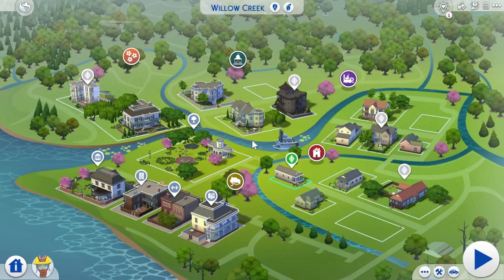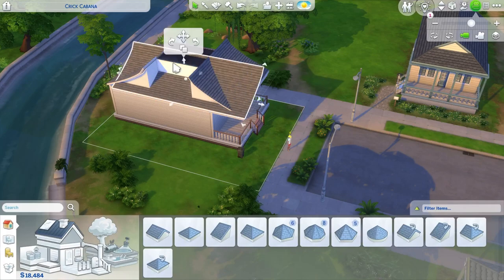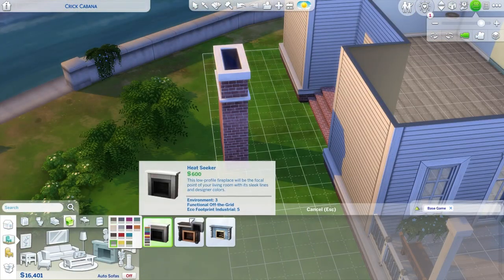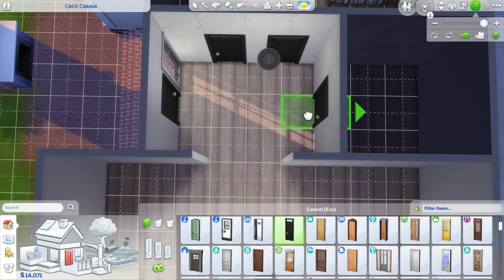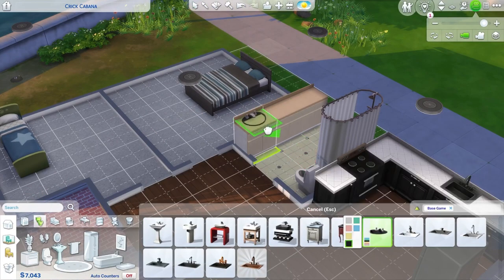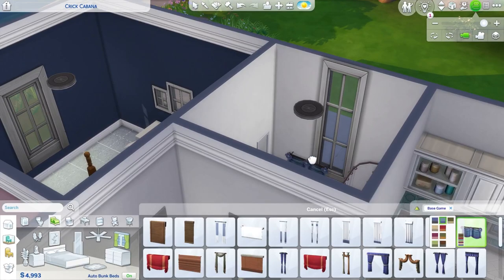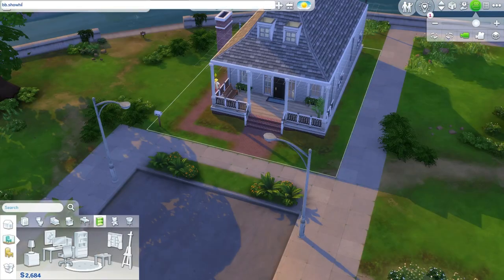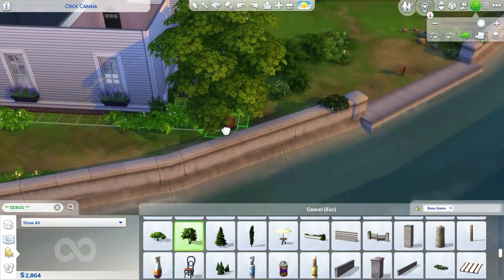The Sims 4: Base Game Reno l Crick Cabana l Speed build (no cc)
sims4speedbuild Today in my base game renovation series I am renovating Crick Cabana! This Sims 4 build is in Willow Creek. I'll be using ONLY BASE GAME items to fix it up! Hopefully, you enjoy!

EA ID: Cereal Simmer